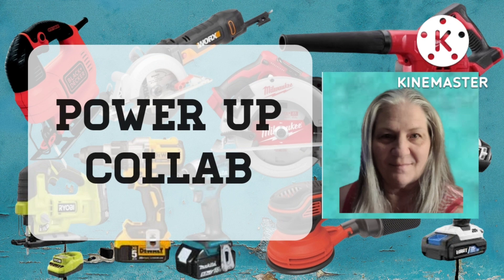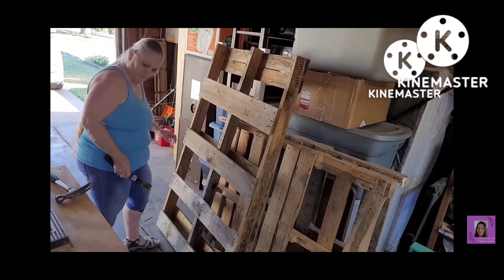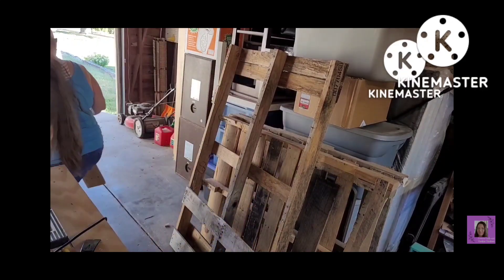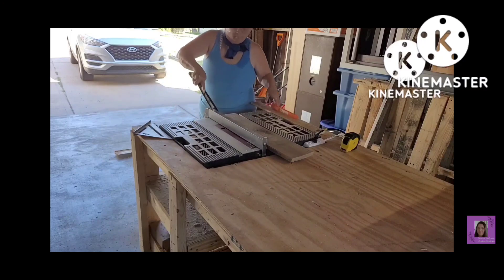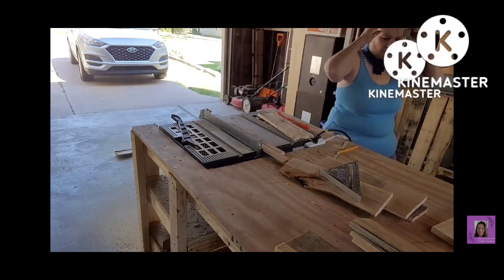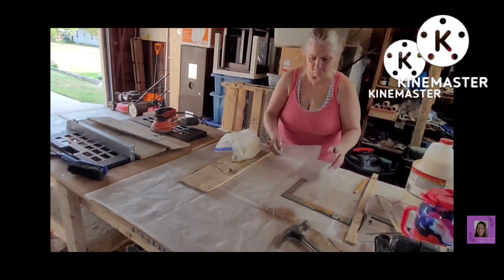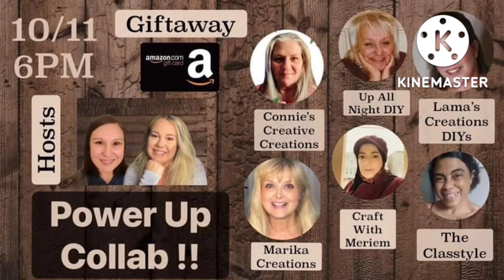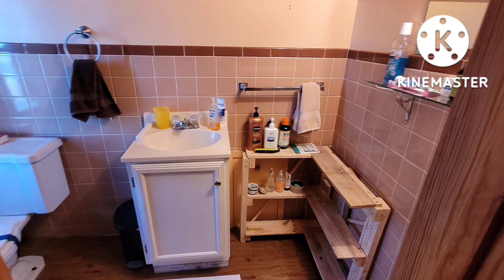POWER UP COLLAB | BATHROOM ORGANIZING SHELVES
Hosts
Sarah
Can Sarah DIY It?

Zana
O.K At Home DIY

$25 Amazon giftcard

Power Up
giftaway rules and guidelines:
2. be a US resident
3. Last date to enter is 10/18/22
4. The winner will be announced on 10/20/22 on Can Sarah DIY It? Community tab & @cansarahdiyit Instagram